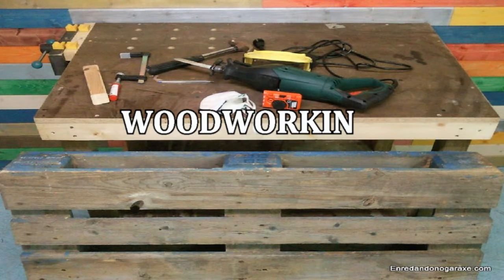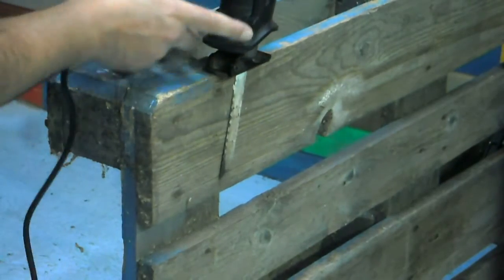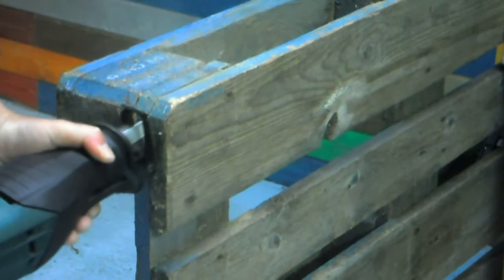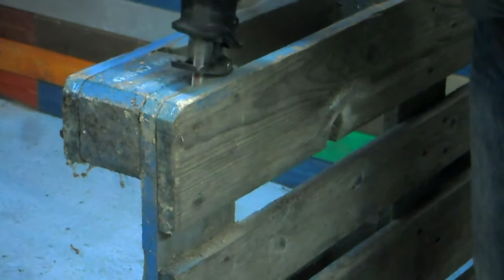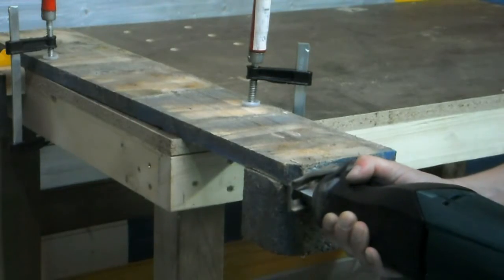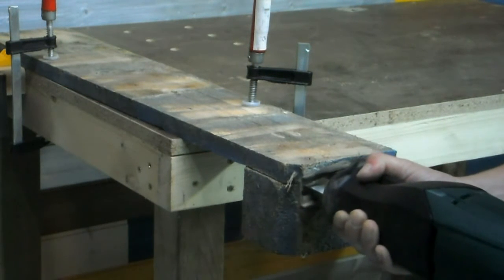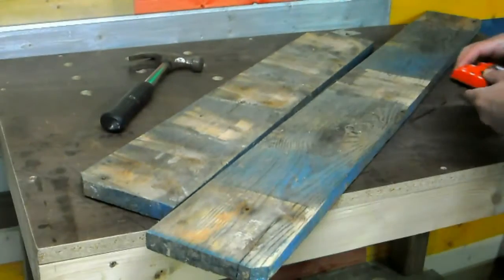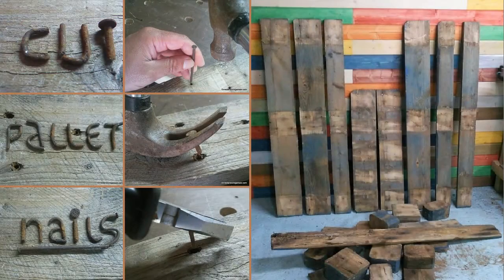How to cut nails to dismantle a pallet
How I use a reciprocating saw, with a metal cutting blade, to dismantle a pallet cutting the nails. It is a simple way to dismantle a pallet, and you can get most of the boards without breaking them.